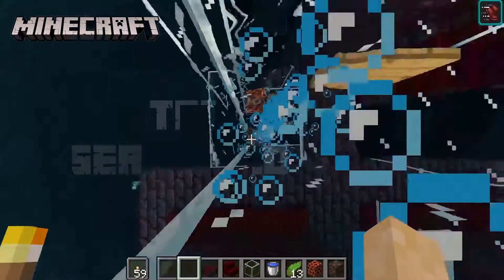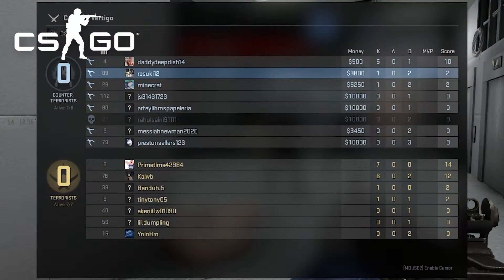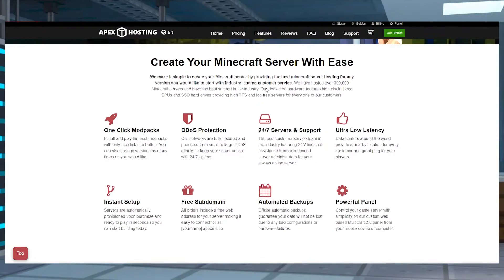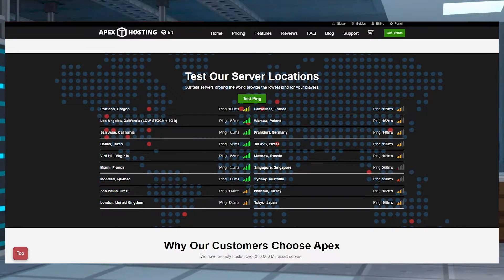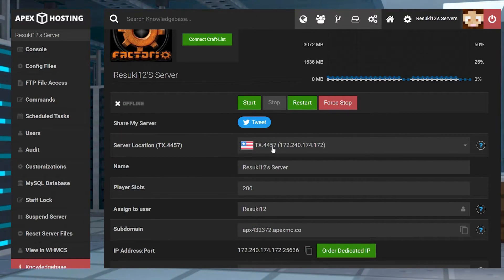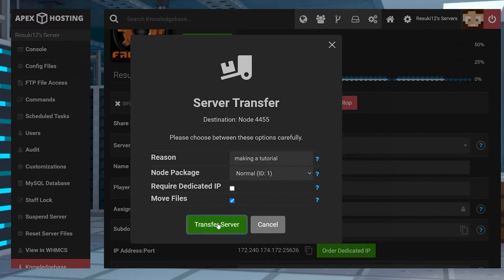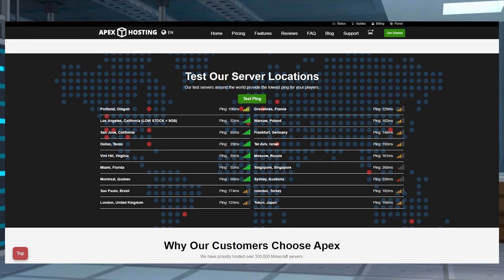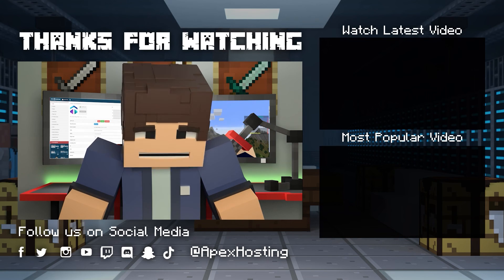How to Change Your Apex Server Location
Learn How to Change Your Apex Server Location With Apex Hosting
24/7 Uptime, DDoS Protection, Live Support, Easy to Use Panel

USEFUL LINKS

When you’re playing on your gaming server, the connection each player experiences may not be ideal for everyone. In some cases, there may be a location available which better suits the majority of players on the server. Choosing a location closer to each player can reduce latency and improve their overall experience with the game. In this situation, it’s possible to transfer your existing server to a new location. This guide will show you how to transfer your Apex Hosting server.

TIMESTAMPS

0:00 Start
0:57 Changing Locations
1:36 Instructions
2:30 Conclusion